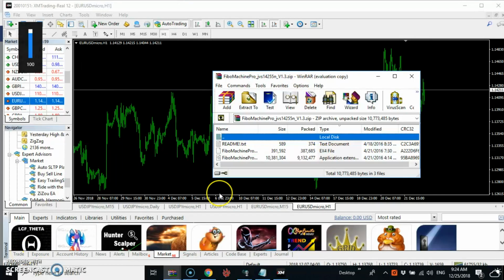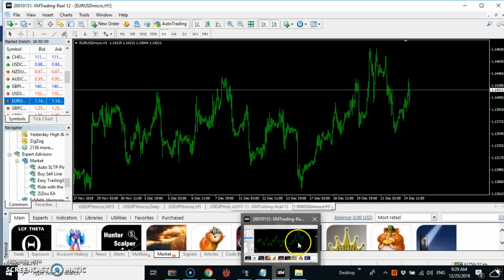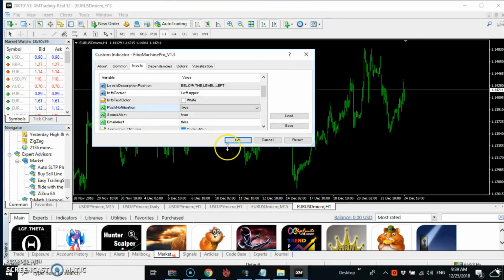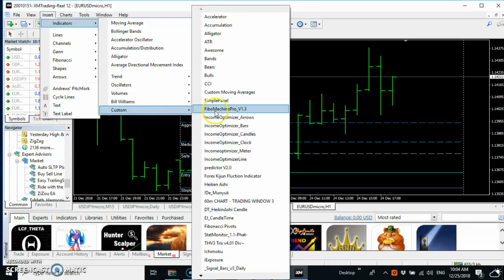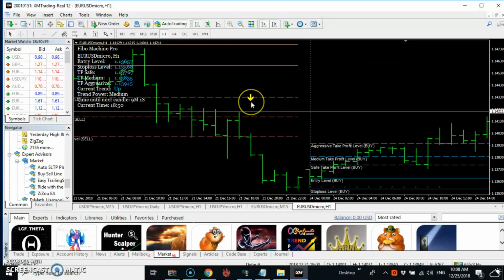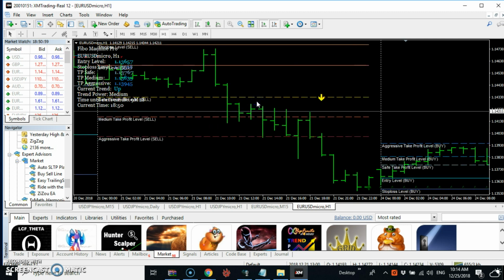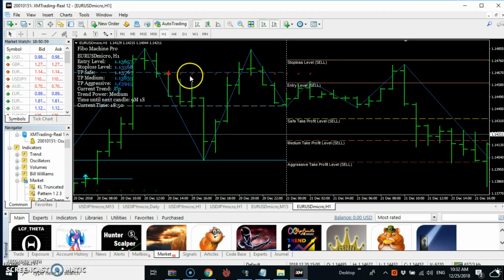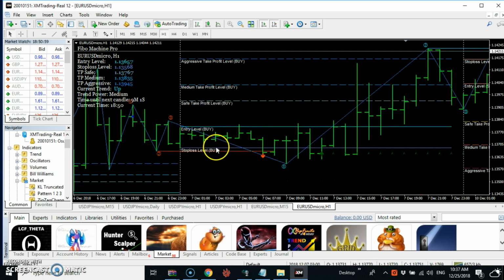THE FIBONACCI MACHINE PRO THAT WORKS FOR YOU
Join my YouTube membership and unlock exclusive weekly setups, trading signals, tools, and premium forex support:

🎥 If you want to understand the moving average strategy I’m talking about, go watch this video: